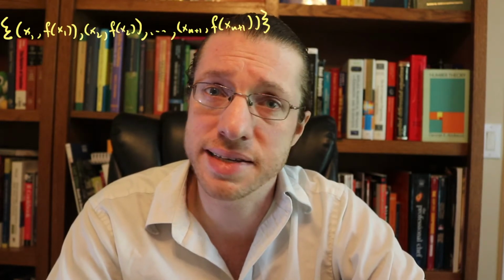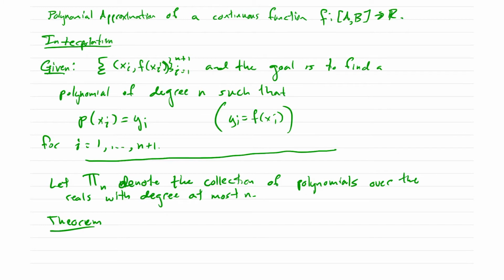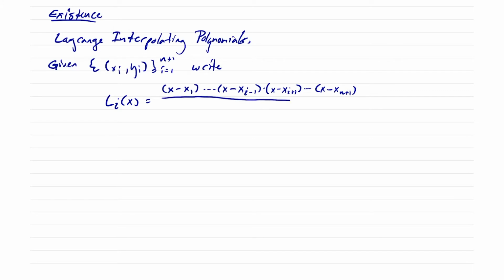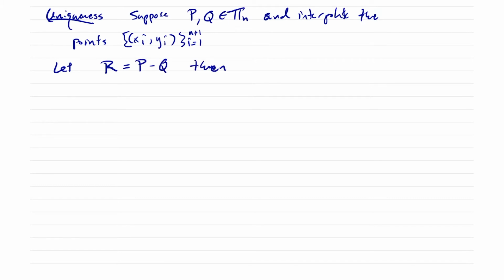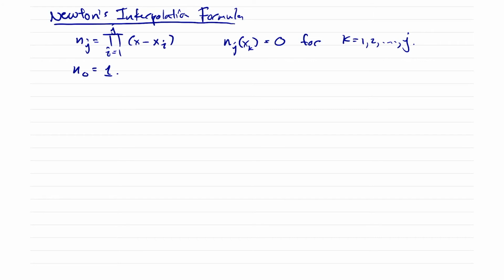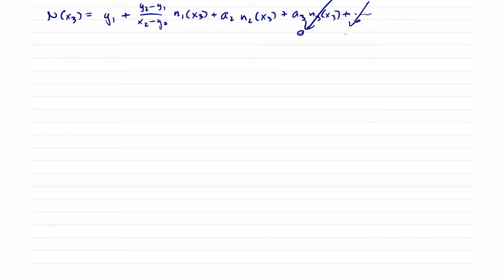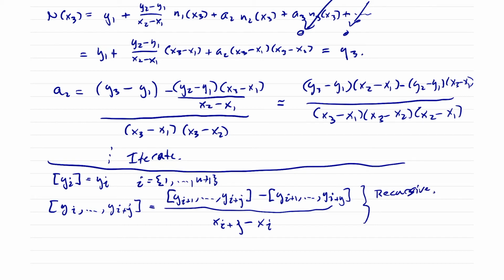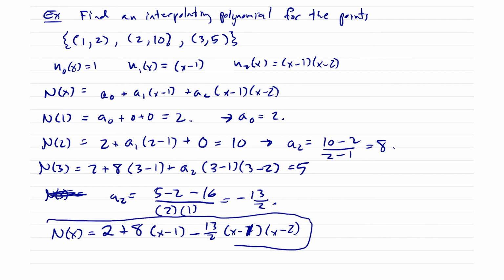Lecture 5 - Polynomial Interpolation Part 1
In this lecture we introduce polynomial interpolation and examine two common approaches for computing an interpolating polynomial.

0:00 Introduction
3:35 Whiteboard Start
4:30 Interpolation Definition
6:31 Existence and Uniqueness of Interpolating Polynomial
8:30 Existence and Lagrange Interpolating Polynomials
14:00 Uniqueness
17:12 Newton's Interpolating Polynomials
19:54 Newton's Divided Differences
26:20 Divided Differences and Recursive Formula
28:56 Interpolation Example
33:24 Closing Remarks